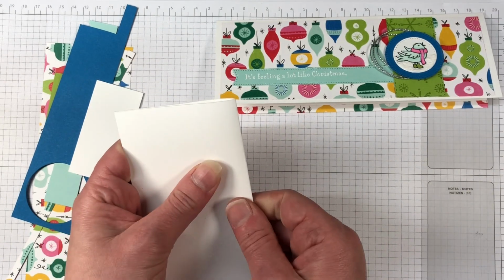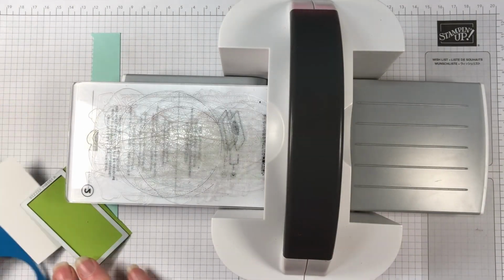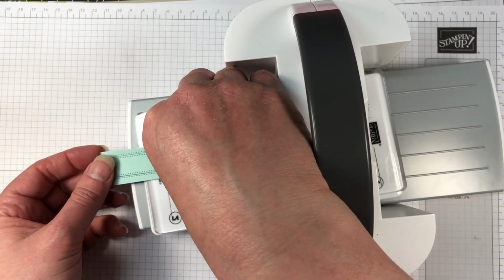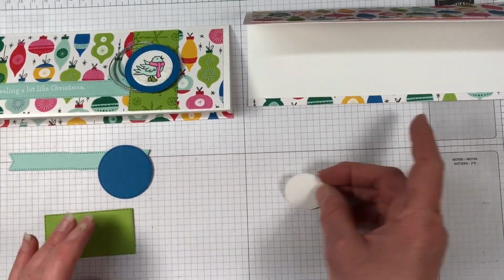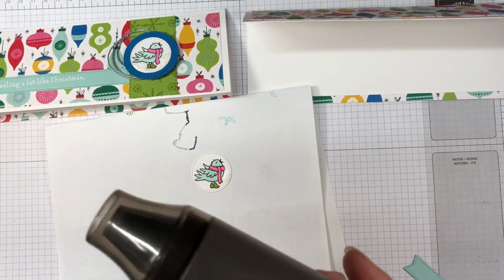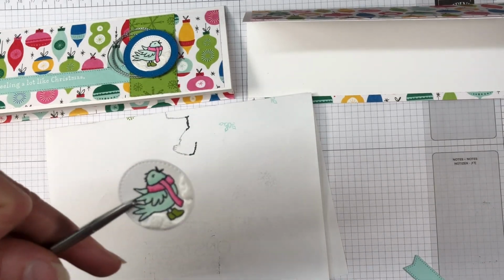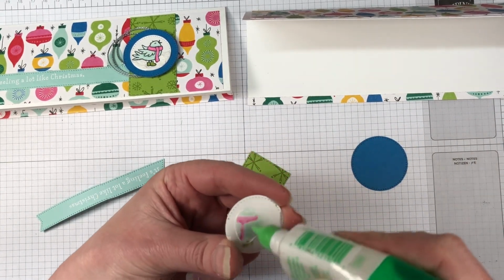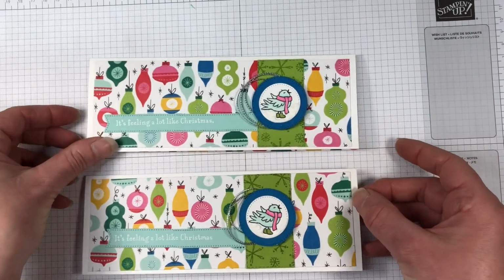Global Monthly Video Hop October " Sketch" Slimline Card.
Today I am participating with my friends in a Video Hop with the Global Monthly Vodeo Group. This months theme is a  "SKETCH".

🛍 CURRENT HOST CODE: HVPRVQDA
🛍 CLASS HOST CODE: